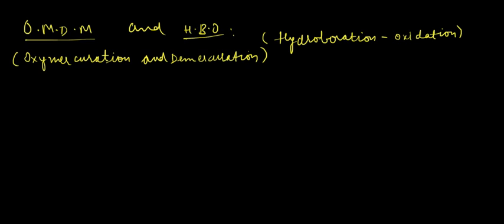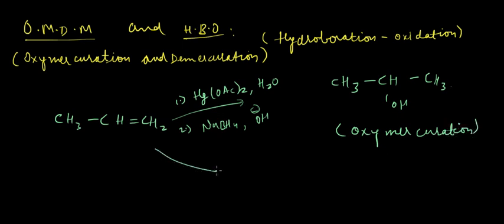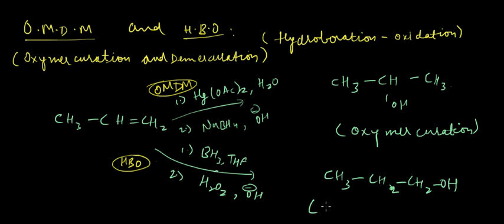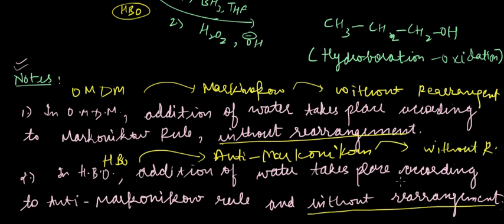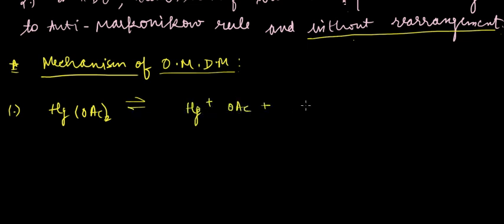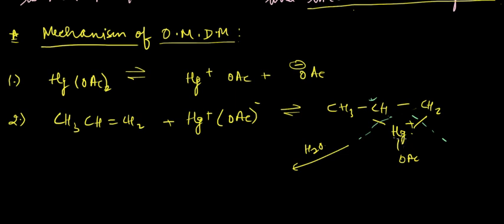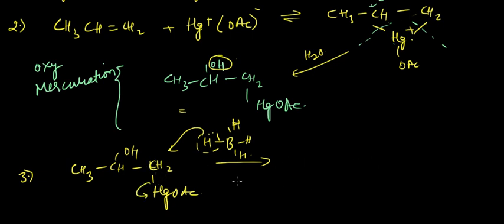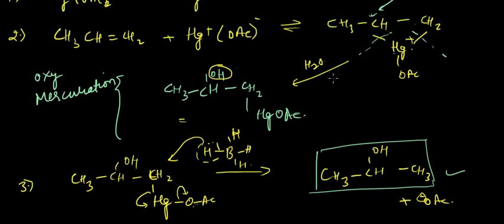100. Oxymercuration Demercuration